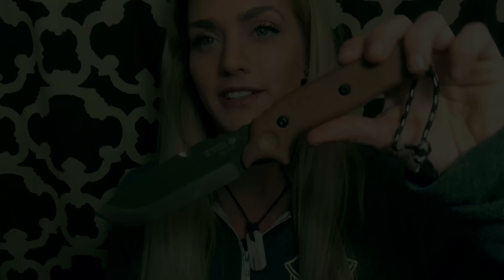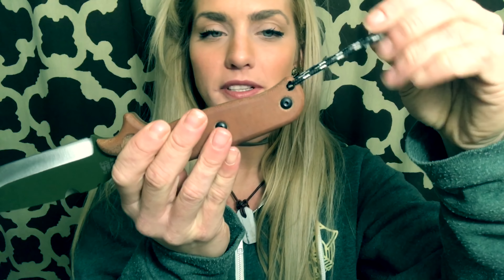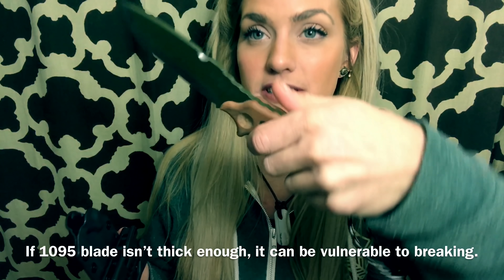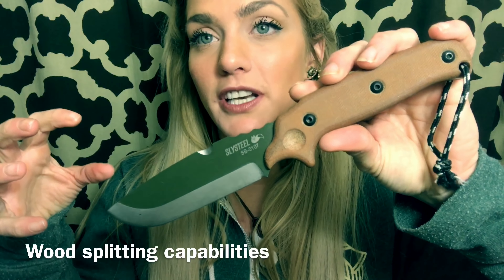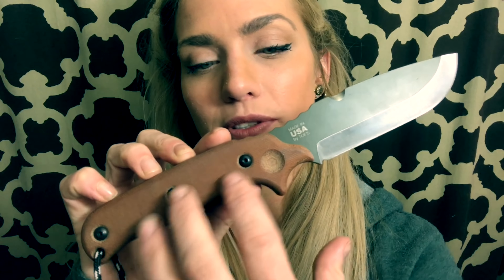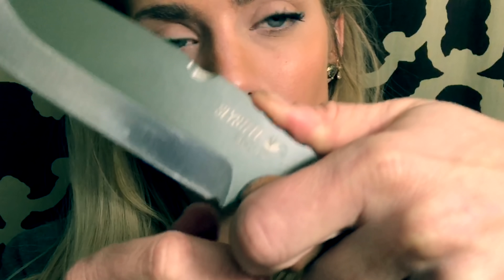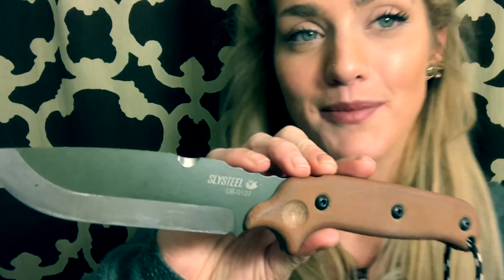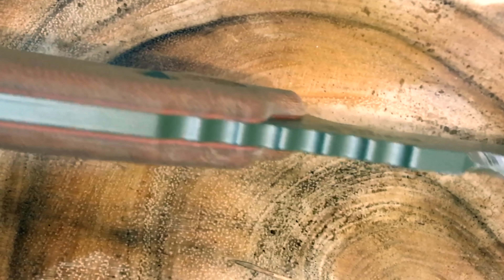Skeletek Bushcraft by SlySteel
New version with some much needed edits, sorry for the re-post :)
It’s easy to appreciate the wide drop point on the Skeletek Bushcraft Blade. Constructed with 1095 steel, this thick blade has a modified Scandi grind that has proved durable in batoning thick pieces of wood. This construction also aids in the near perfect balance of this knife. You can also notice the deep finger choil that allows for maximum grip retention when doing finer detail work, my favorite part of the design.

SPECS
Blade thickness = 3/16 / .190”
Steal = 1095
Hardness = RC 56-58
Handle = tan micarta, red liners
Weight = 9.8 oz .
Kydex sheath included
Origin: Idaho, USA
Designer: Christopher Hannan, SLYSTEEL
Price : $210 with sheath

Follow me for more knife stuff :)